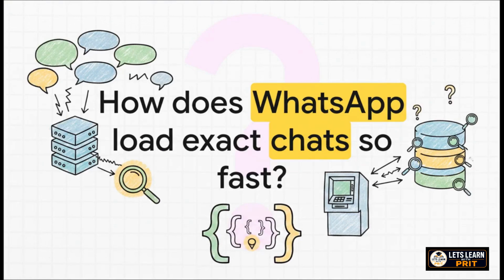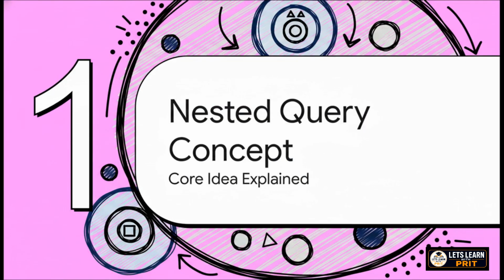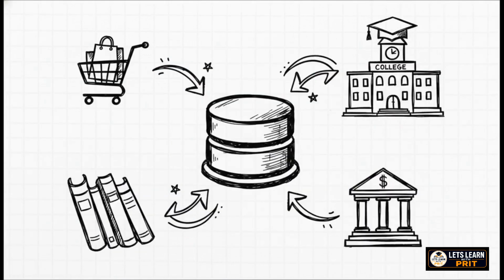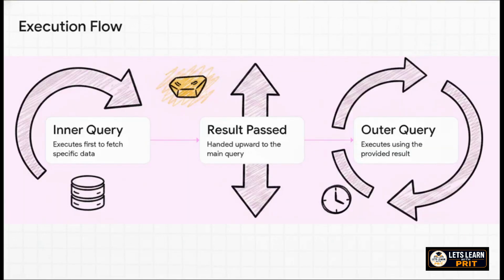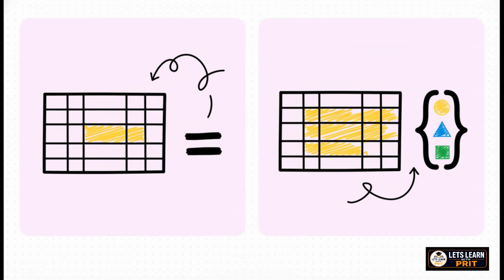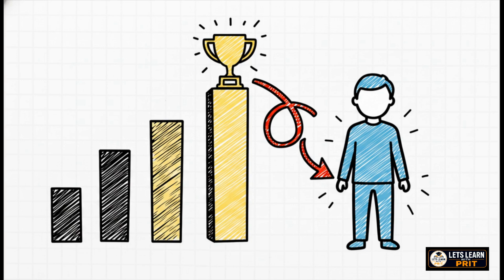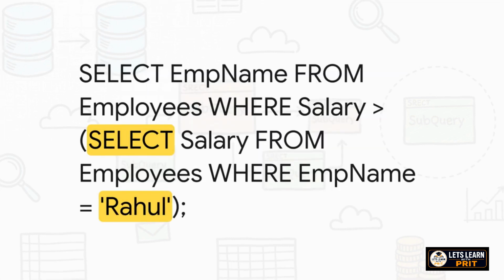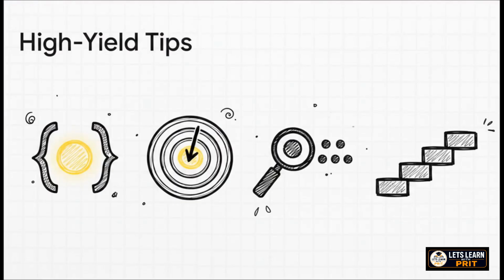DBMS Unit 2 Lecture 7 | Subqueries in SQL | Nested Queries Explained | SPPU MCA ENGG 2025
In this video we will learn important DBMS concepts with easy Hindi + English explanation.

✔ Simple Language Explanation
✔ SQL + PL/SQL Concepts
✔ Practical Examples
✔ University Exam Important Topics
✔ Revision Oriented Learning

Topics Covered in Unit 2:
• SQL Basics
• DDL Commands
• DML Commands
• SQL Operators
• SQL Functions
• Joins
• Subqueries
• Set Operations
• Views
• Indexing
• PL/SQL
• Procedures
• Functions
• Triggers
• Cursors

Perfect for:
SPPU MCA Students
Engineering Students
DBMS Beginners